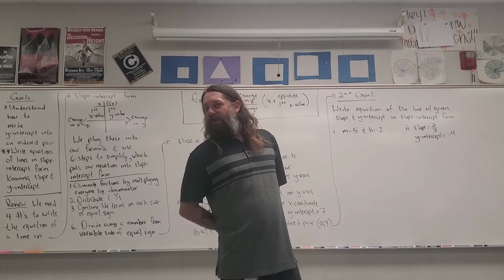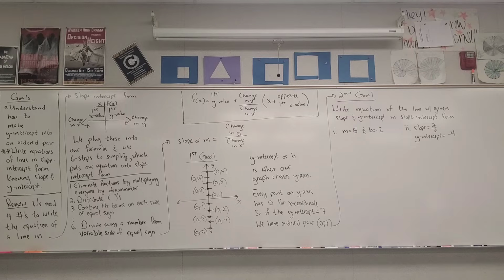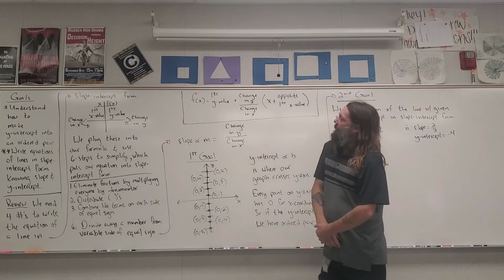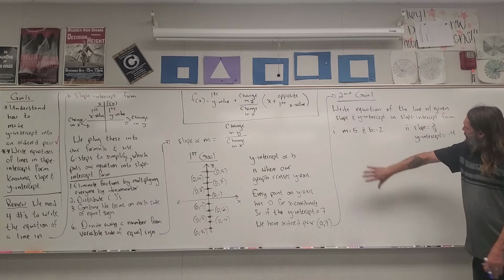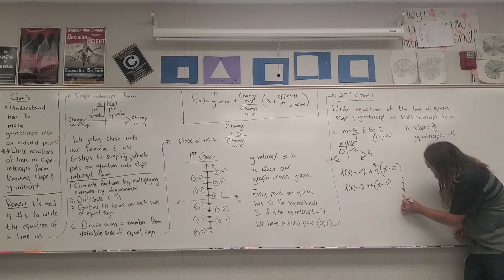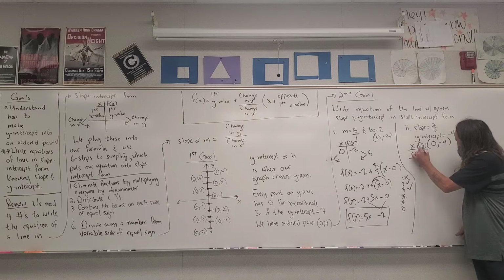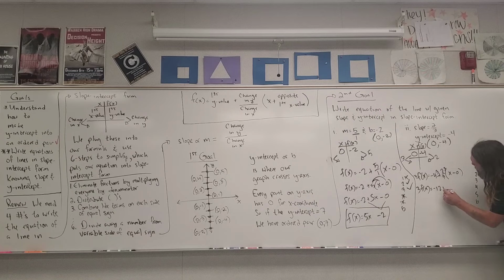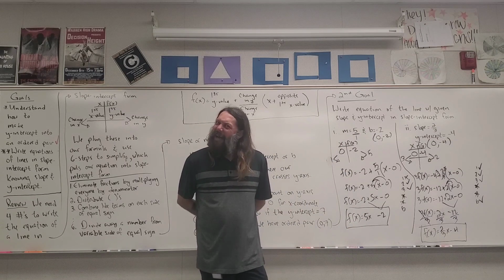Writing equations that represent linear situations/graphs Part 8 of 8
How to write the equation of a line in slope-intercept form knowing the slope and y-intercept